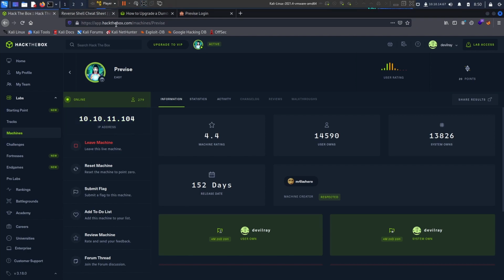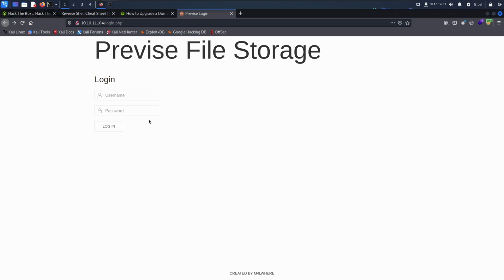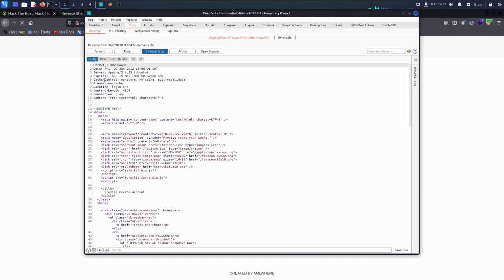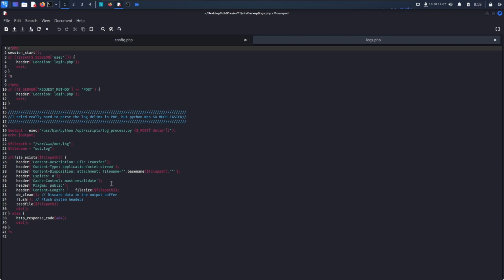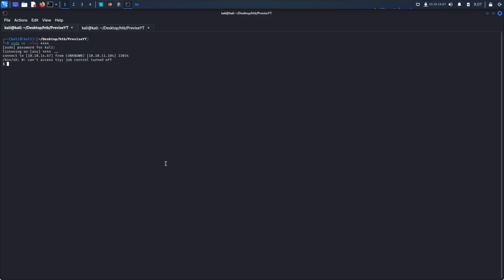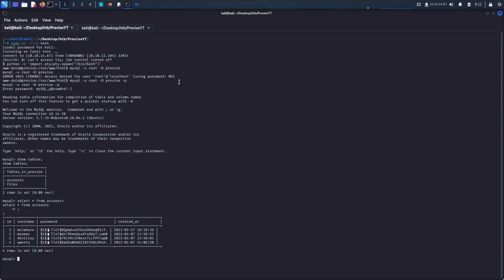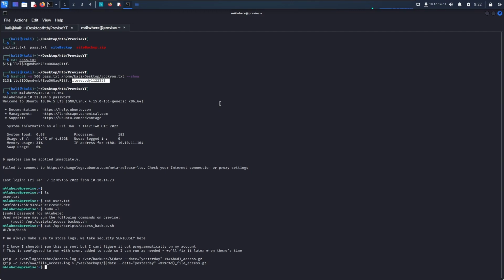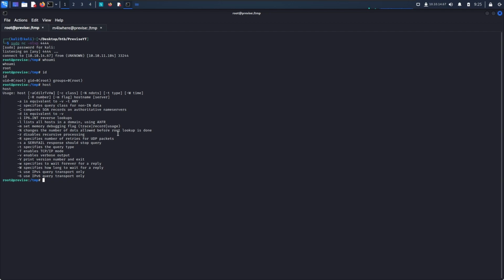Previse HTB Walkthrough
Hack the Box Previse walkthrough